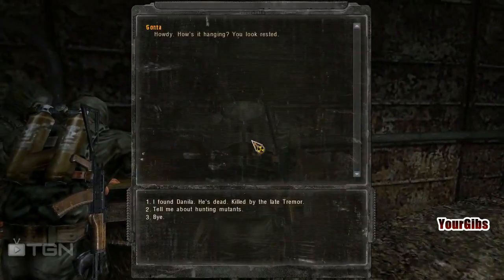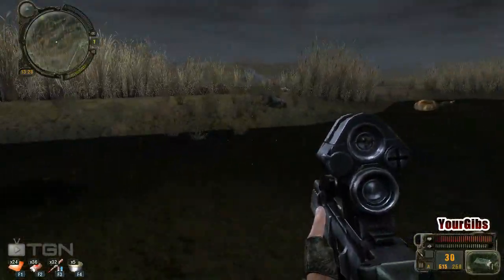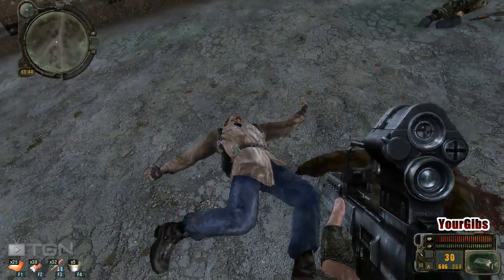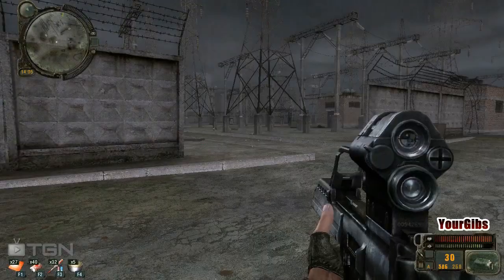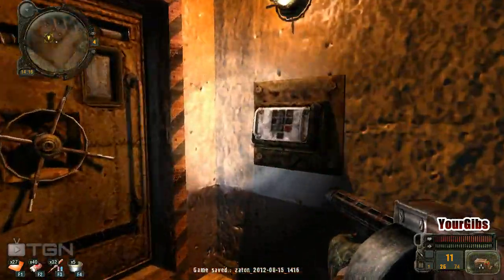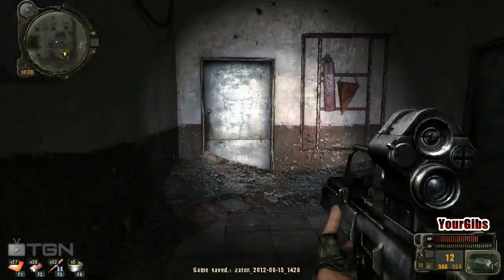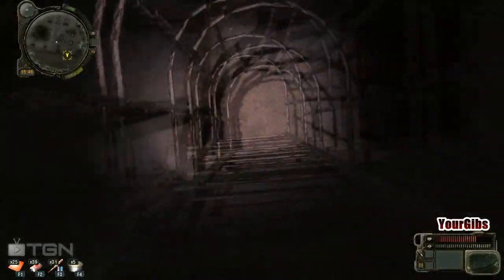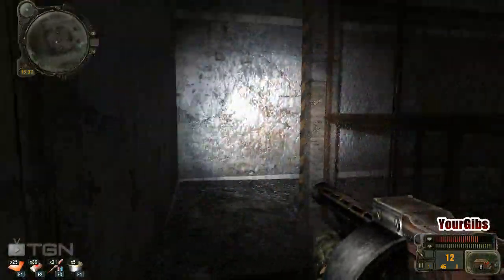DOCUMENTS TO REPAIR GAUSS RIFLE ♦ STALKER: Call of Pripyat [44] Complete w/YourGibs - Zaton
Zaton - Show the broken gauss rifle to Cardan the mechanic and he falls asleep. After he is done passing out we talk to him again and he gives us an access key to the underground laboratory.

Let's Play ♦ STALKER: Call of Pripyat Walkthrough with YourGibs
Developer: GSC Game World

The game takes place soon after the events of S.T.A.L.K.E.R.: Shadow of Chernobyl. After Strelok disables the Brain Scorcher, many Stalkers rush to the center of the Zone, hoping to find artifacts and treasure. The military decides this is the perfect time to take control of the Zone, and launch "Operation Fairway," a large scale helicopter recon mission intended to scout the area by air. Unfortunately, the mission goes horribly wrong, and all five STINGRAY helicopters crash. The player, Alexander Degtyarev, is sent into the Zone to investigate the crash sites on behalf of the army.